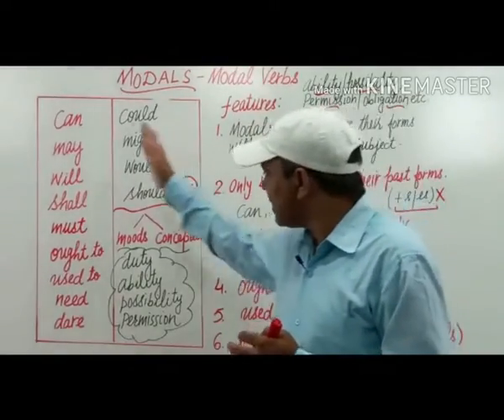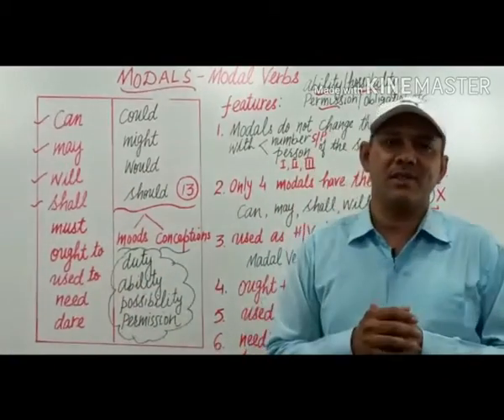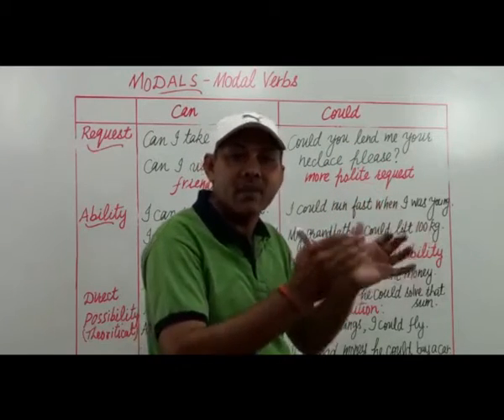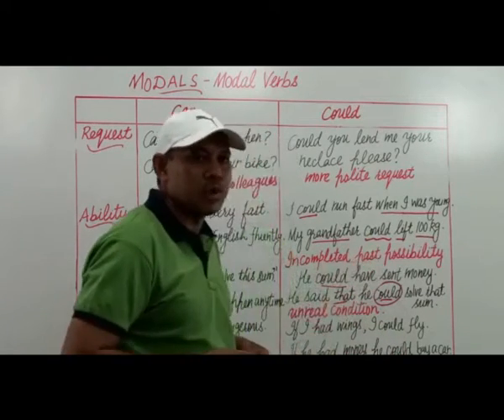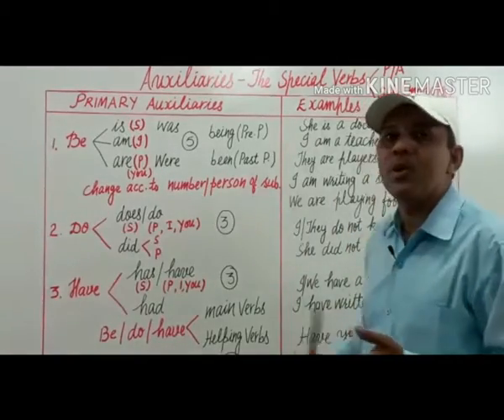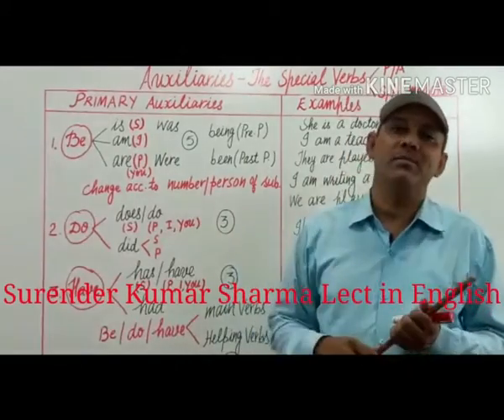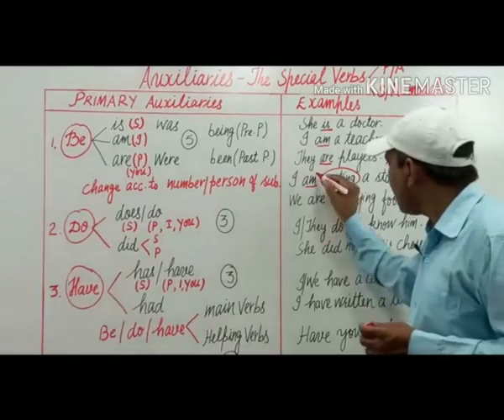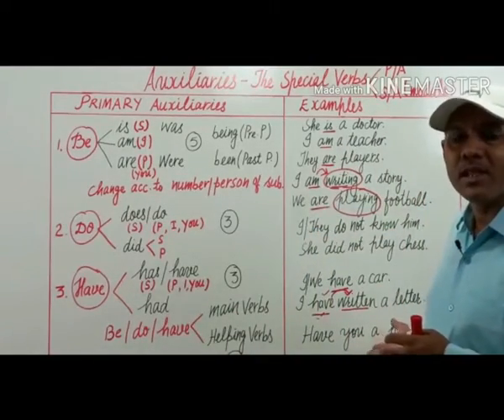Modals Part - 1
Modal Verbs
Modals